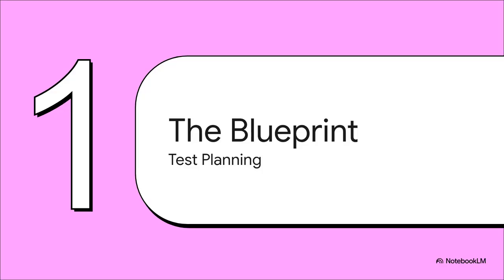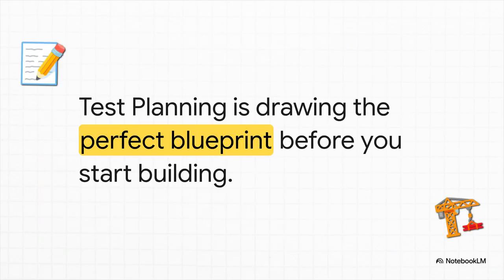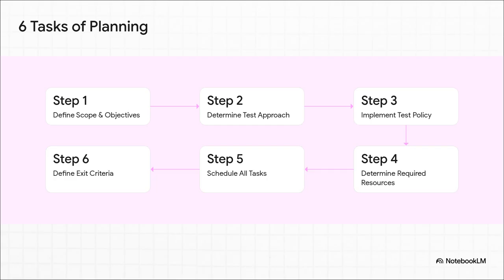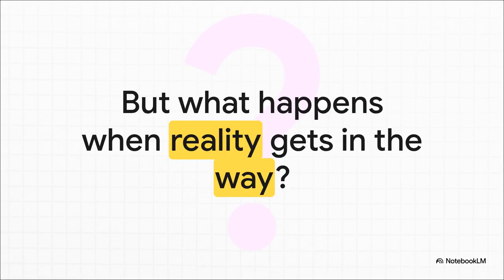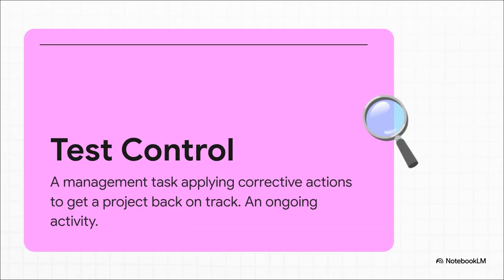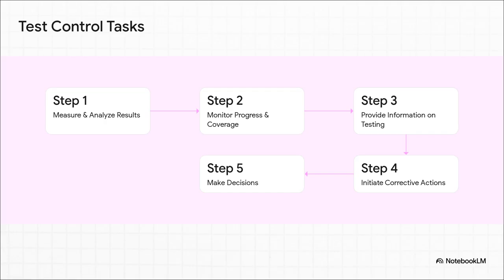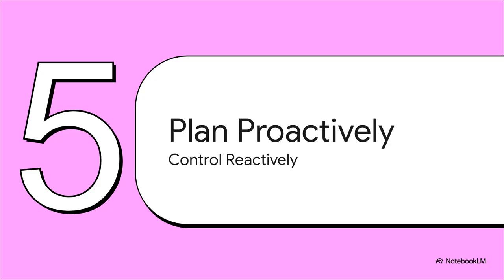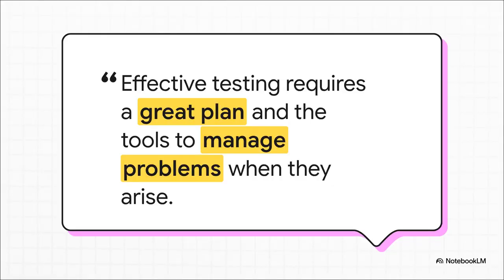[Testing] 3- Test Planning vs. Test Control